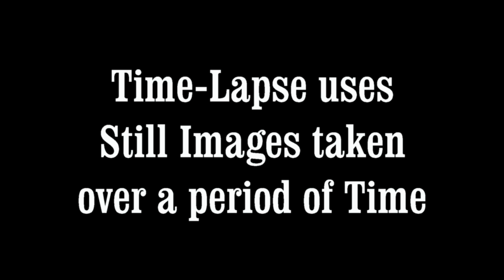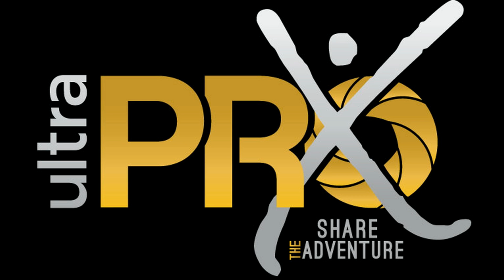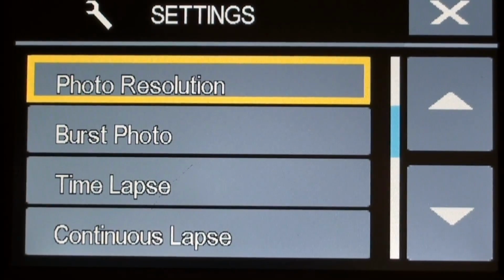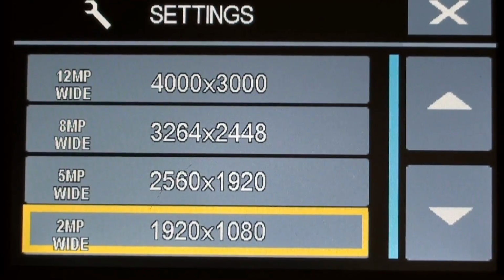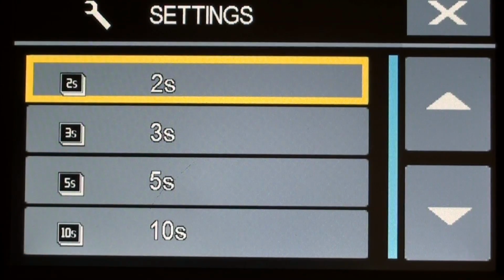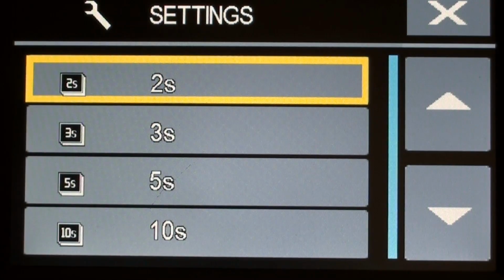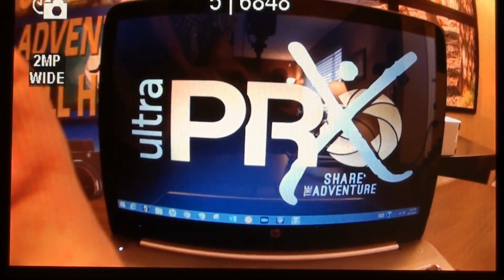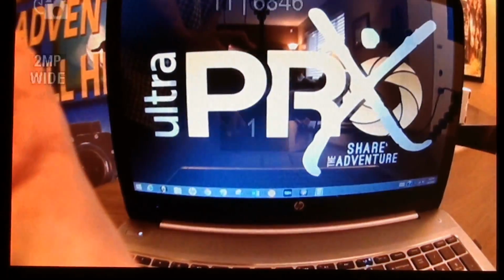Setup Adventure Cam 8 for time-lapse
How to setup the Adventure Cam 8 to take time-lapse photos